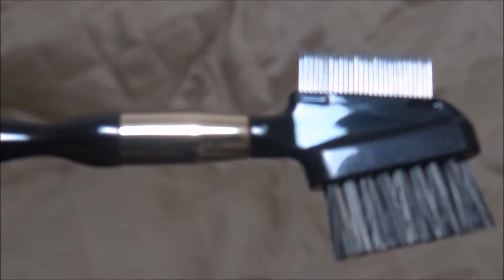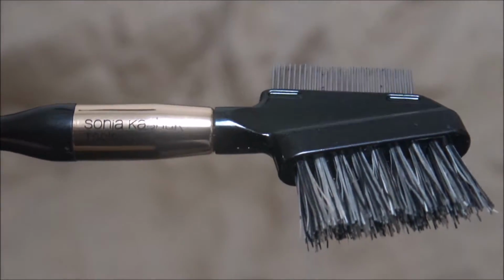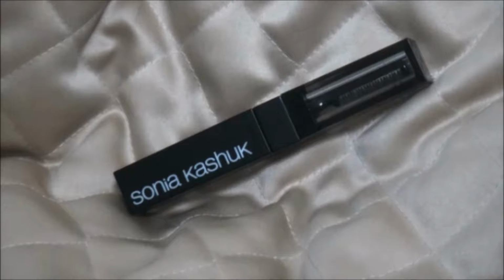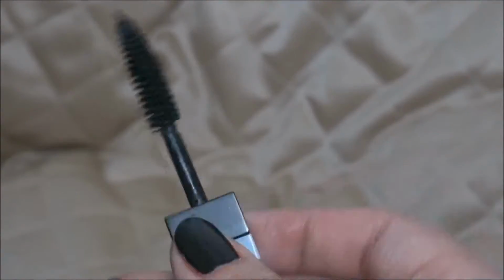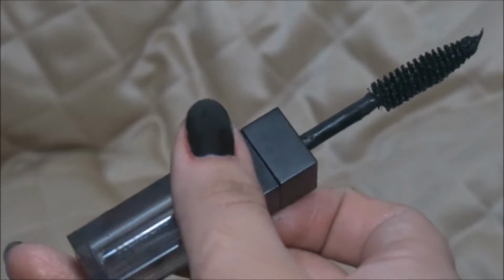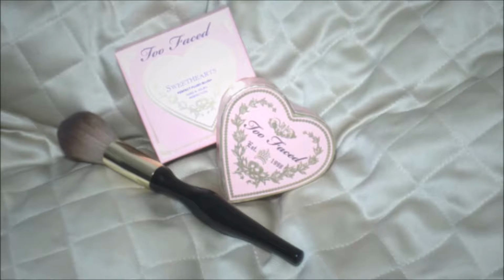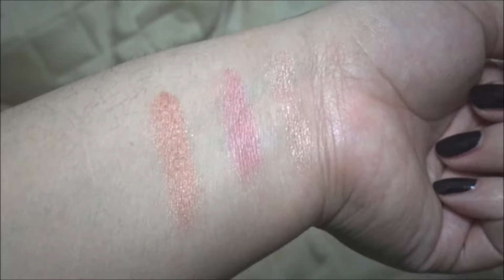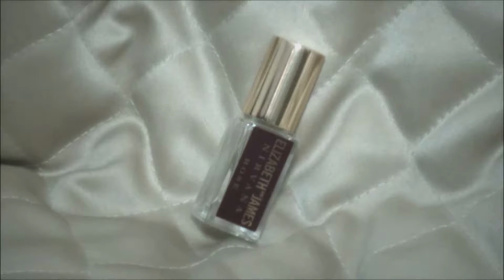February Favorites | 2017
Favorites mentioned in order:
Real Techniques Brush Cleansing Palette
Sonia Kashunk Tools Brow Groomer with Metal Comb - No 14
Sonia Kashuk Lashify Mascara in black
Kiss Lash Couture Faux Mink Collection in Gala
Too Faced Sweethearts Perfect Flush Blush in Peach Beach
Elizabeth and James Nirvana Rose

Song of the month:
Somebody Else - The 1975